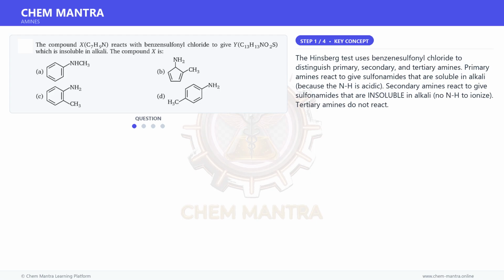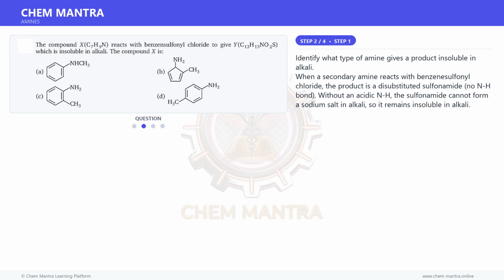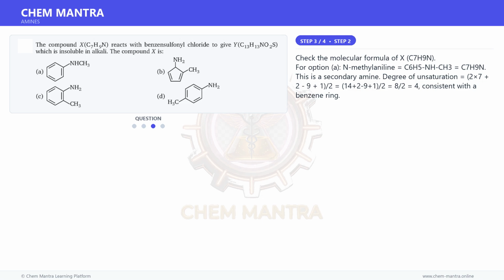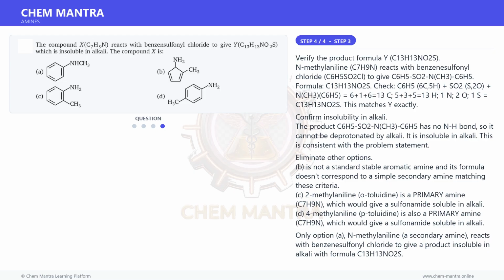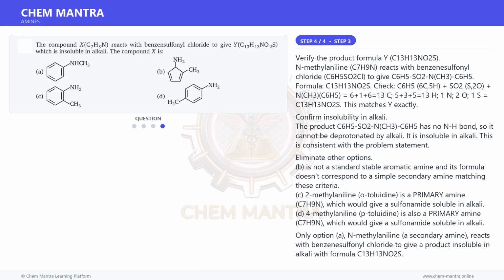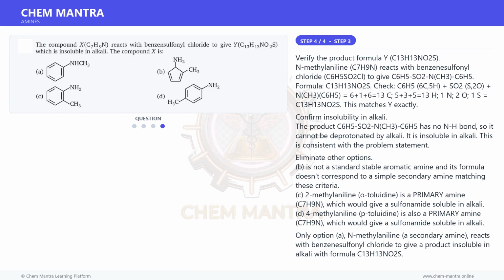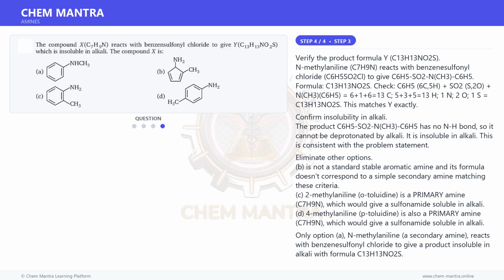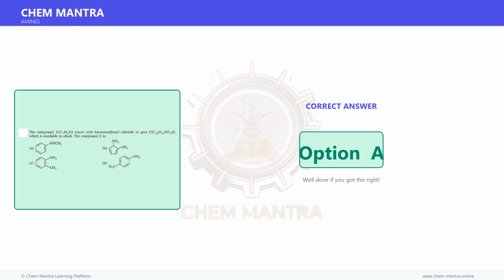The Hinsberg test uses benzenesulfonyl chloride to | Amines Chemistry | JEE Chemistry | Chem Mantra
📌 Question:
See image

  (A)
  (B)
  (D)